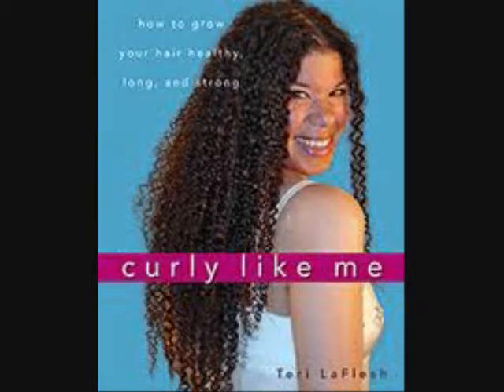# 9 tightly curly challenge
my start to the tightly curly three month challenge